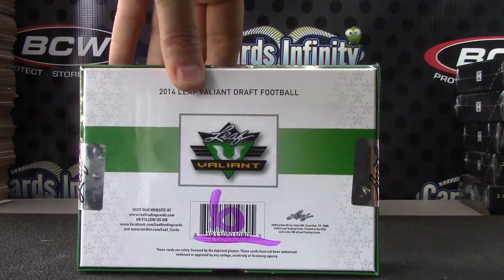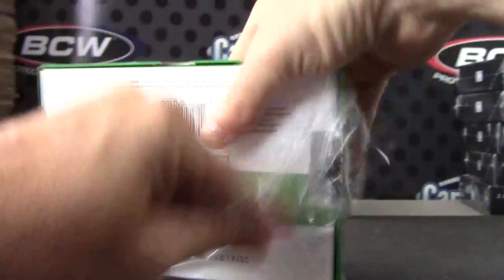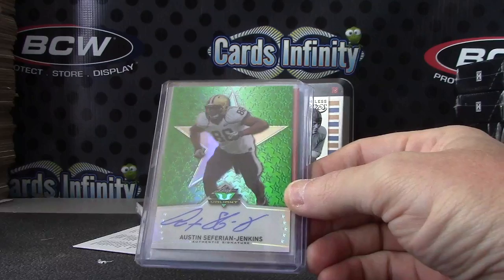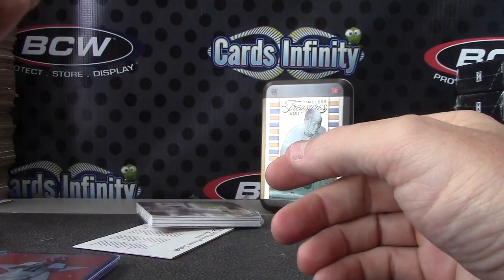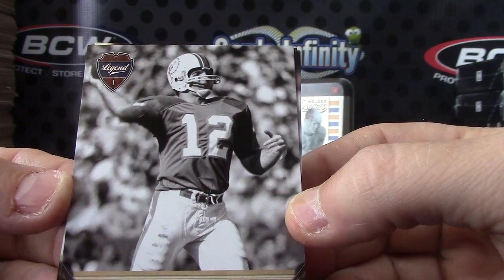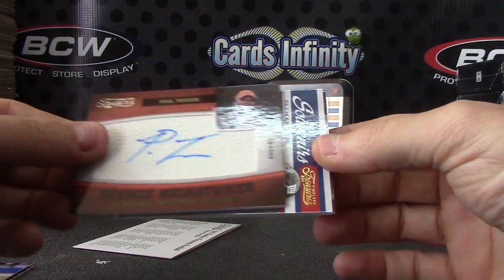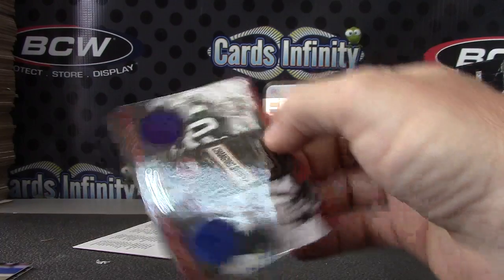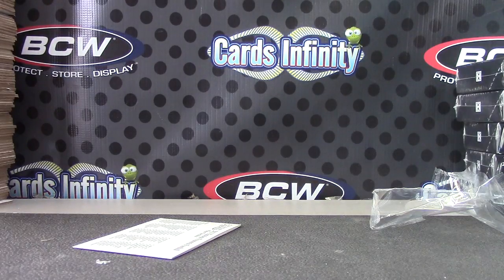StrokerAceKid10's 2014 Valiant & 2011 Timeless Football 2 Box Break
Thanks again Jason, Chris J.